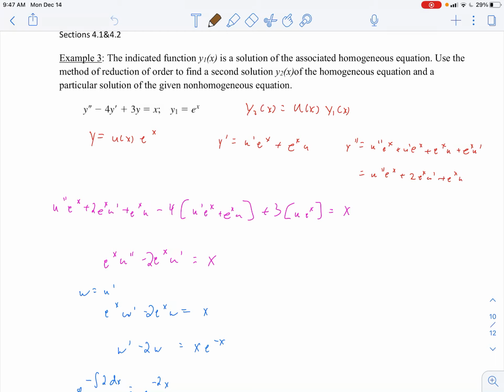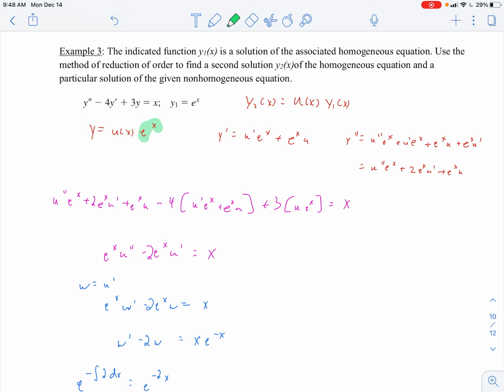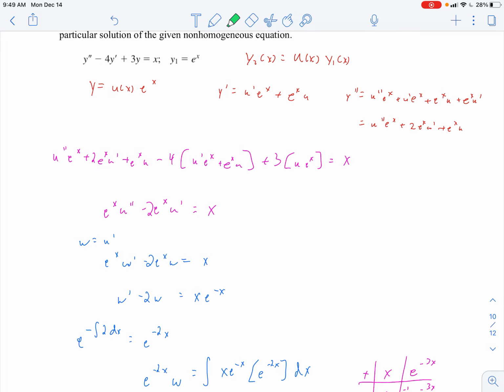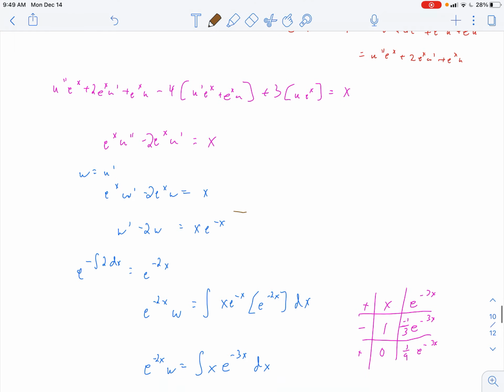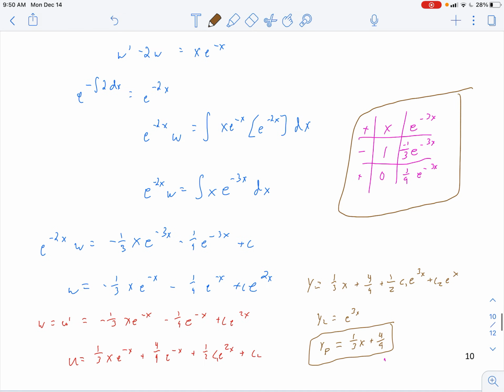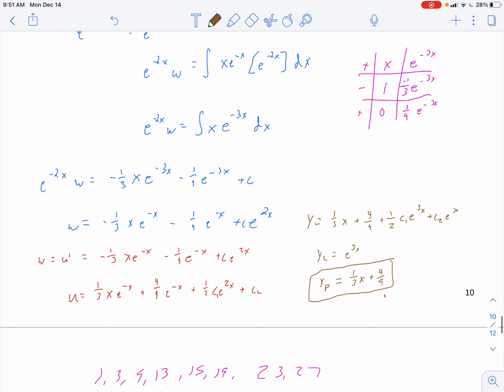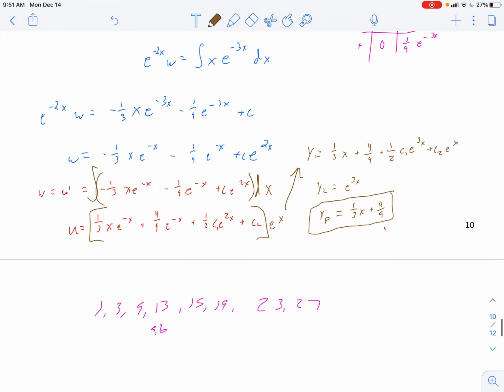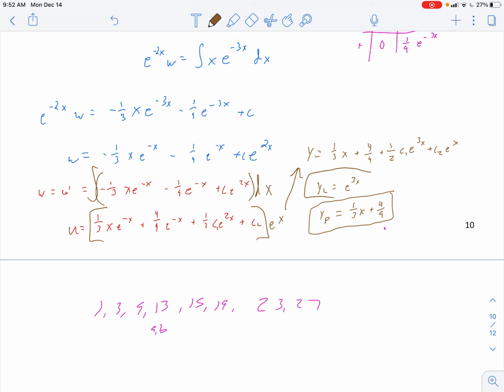4.2 Example 3